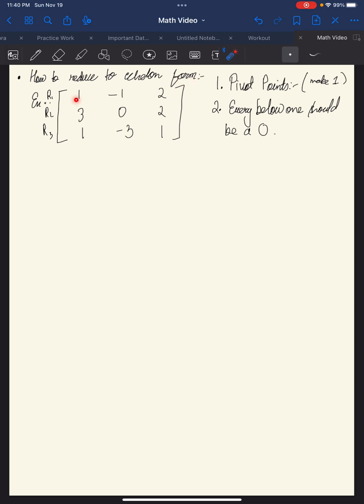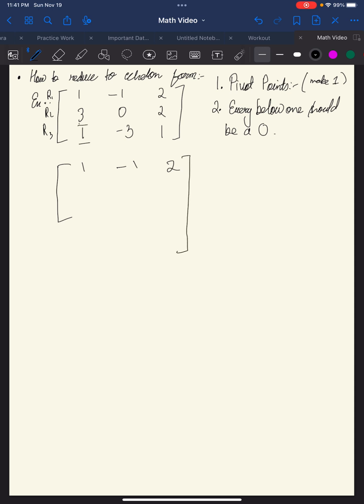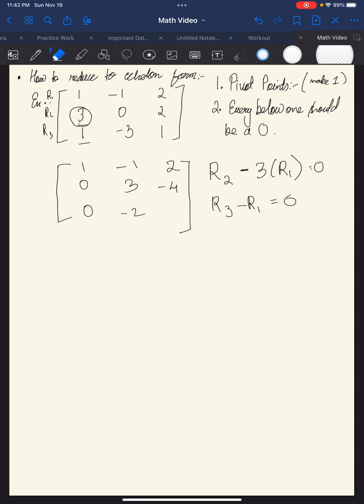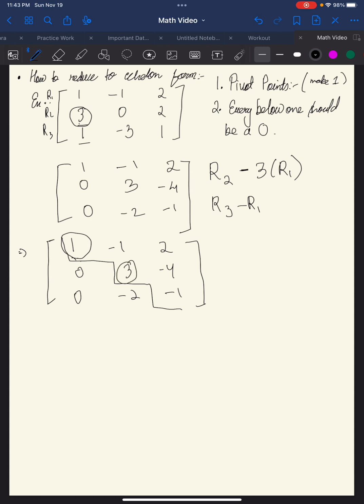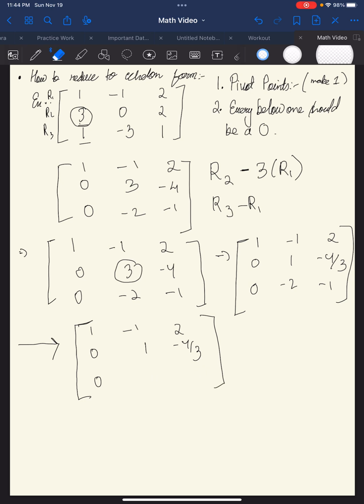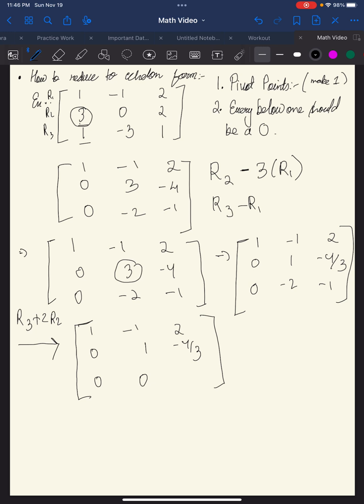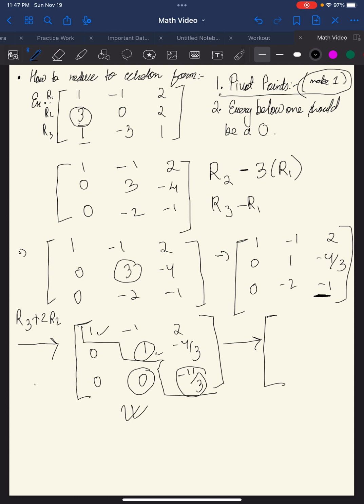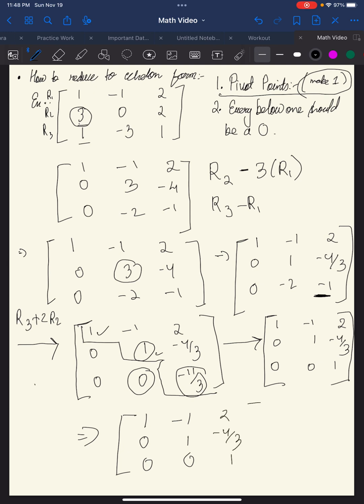Linear Algebra- reduced echelon form-1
Yo first video reducing matrix to echelon form. Row operations and sloppy arithmetic.